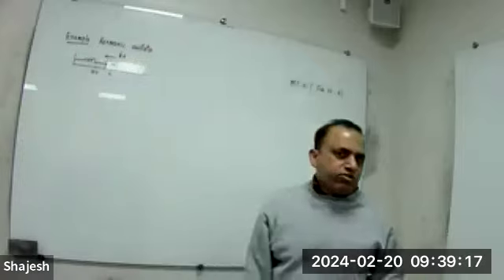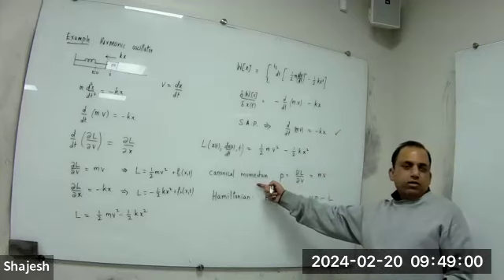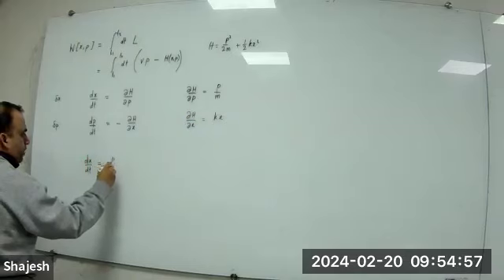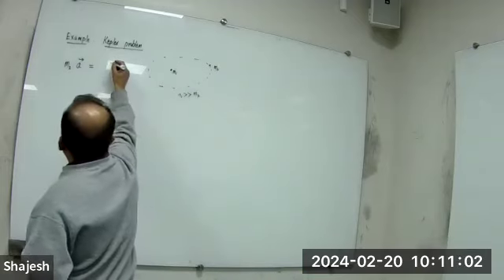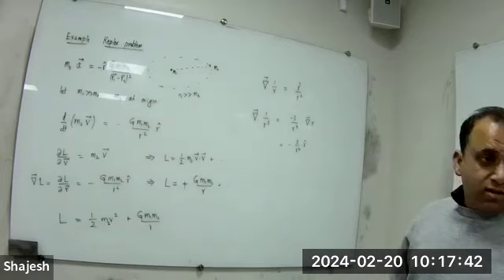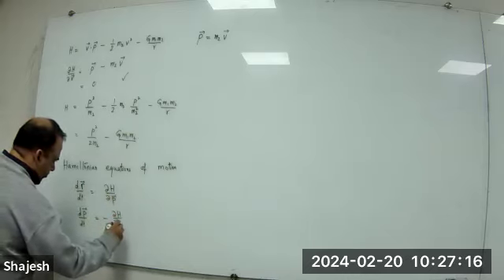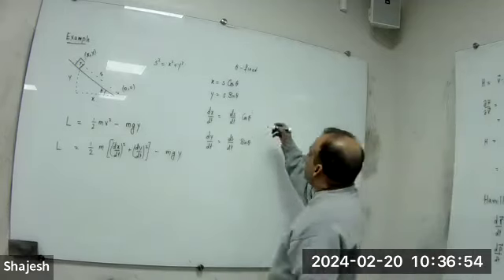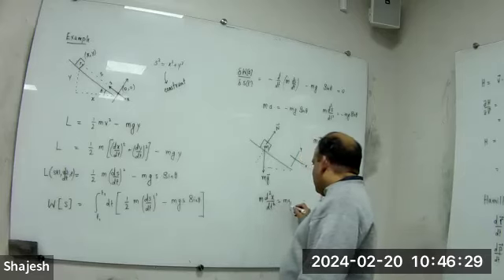20240220: Examples on Hamilton equations of motion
20240220: Examples on Hamilton equations of motion